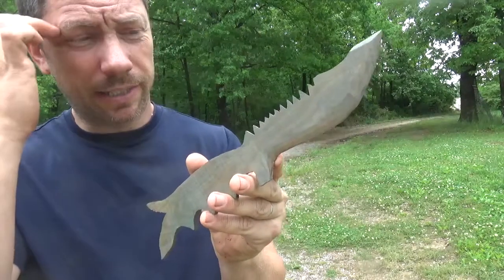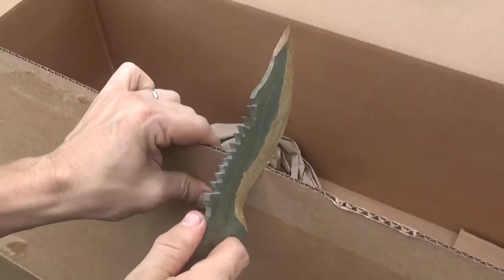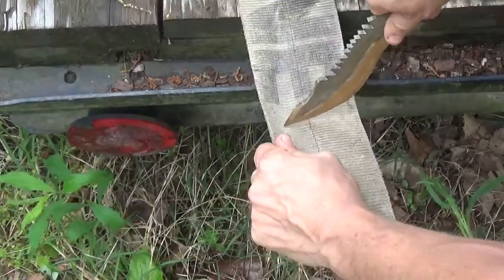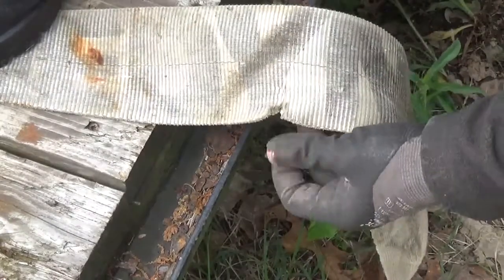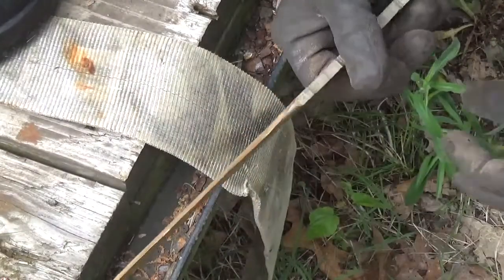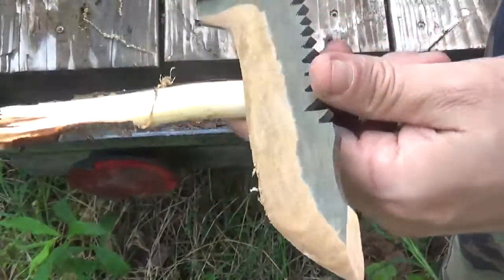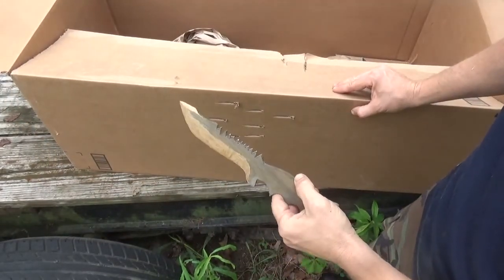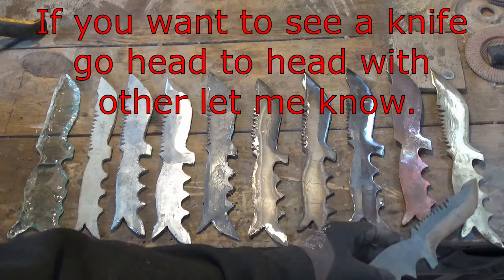Can The Strongest Wooden Knife Cut Wood?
Lignum Vitae knife is put to the test cutting card board, 5000 lb strap and cherry wood.